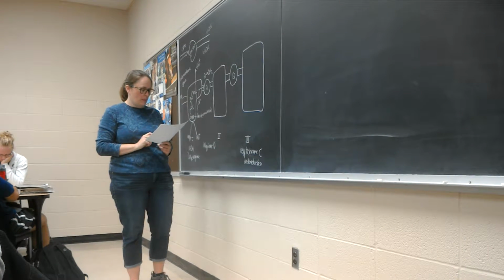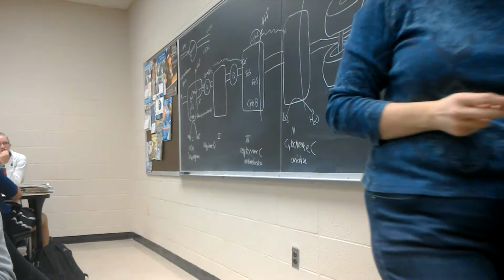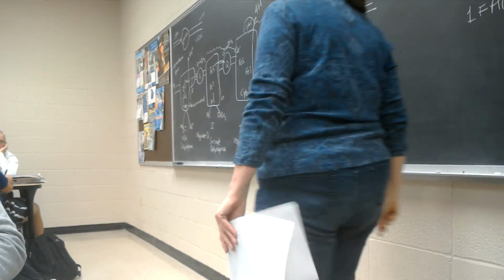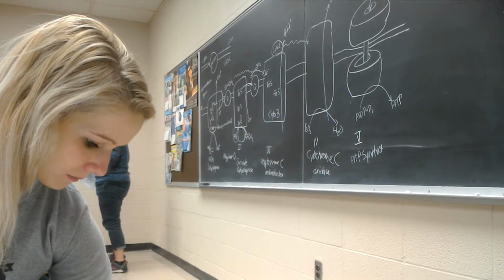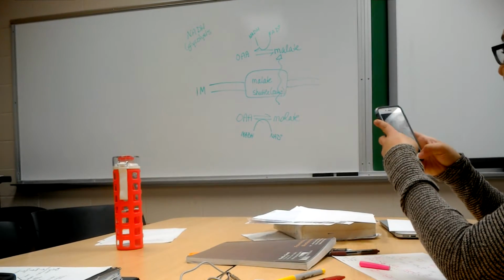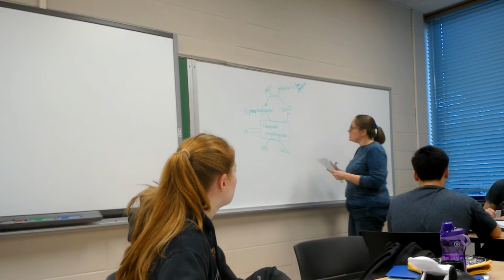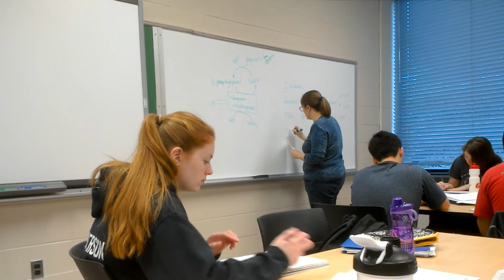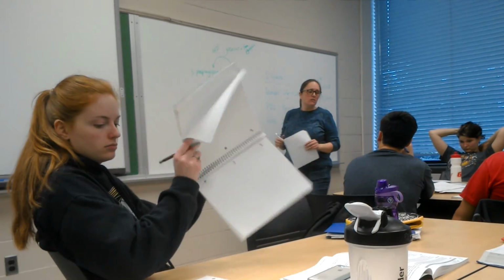WIN 20160406 10 02 32 Pro